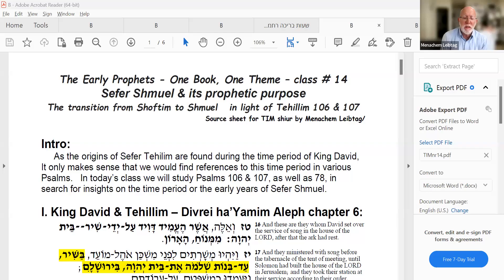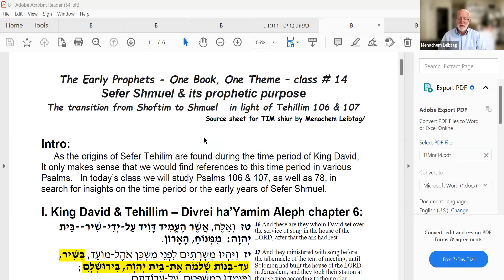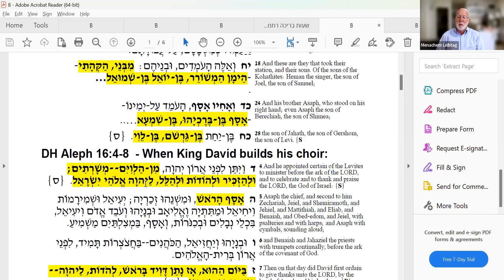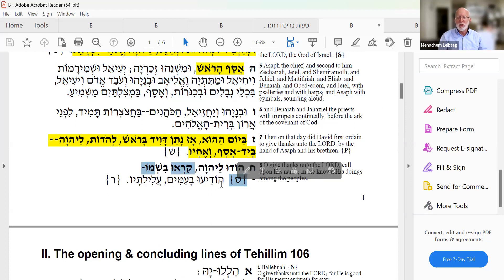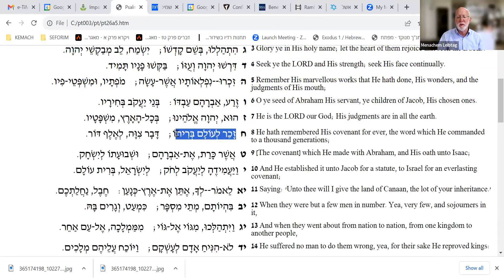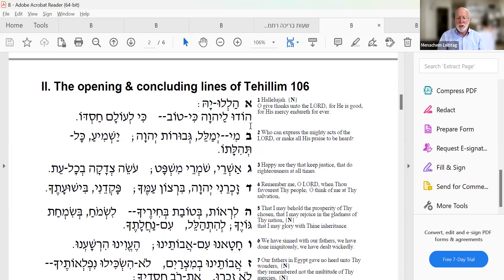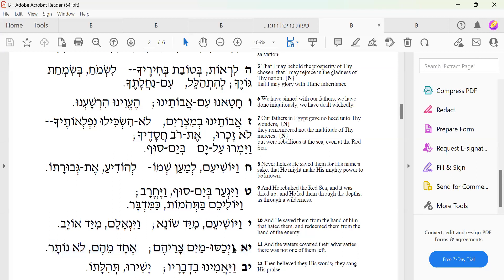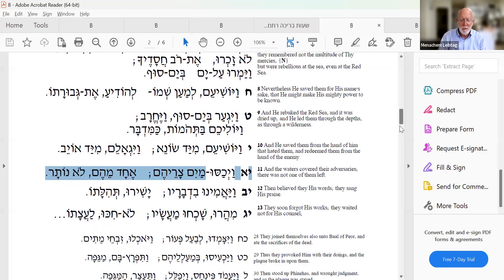The Early Prophets - One Book, One Theme: (Part 13) || Rabbi Menachem Leibtag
How Prophetic Purpose Can Explain Conflicting Content